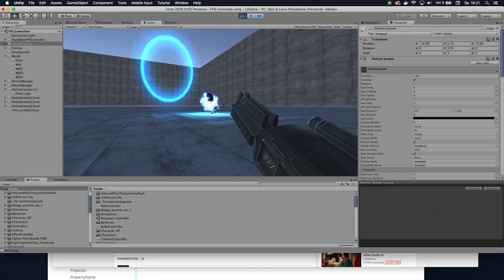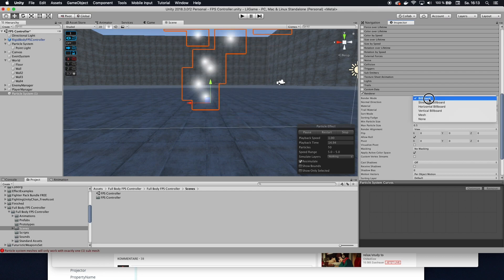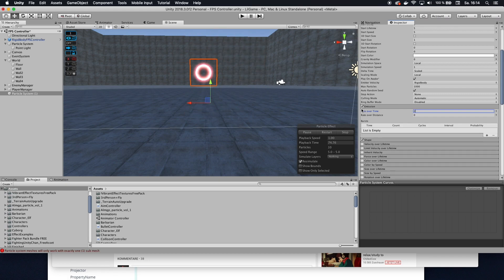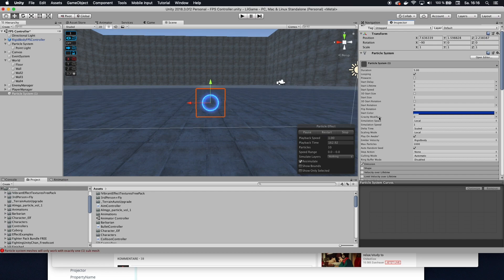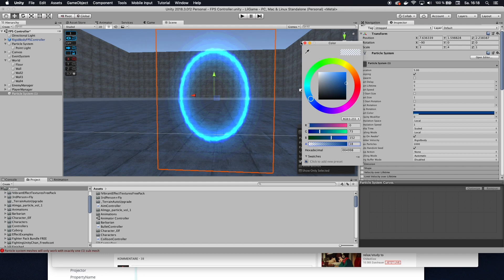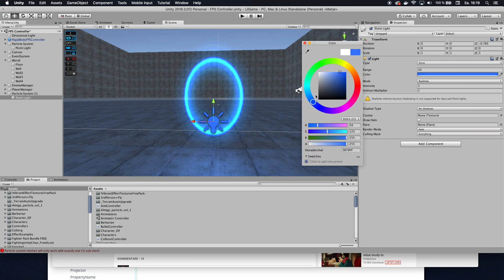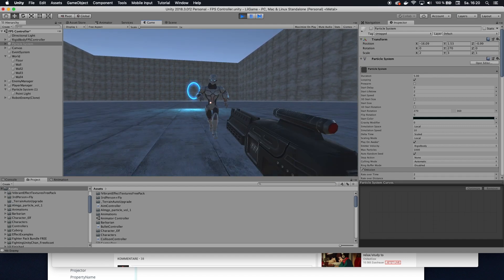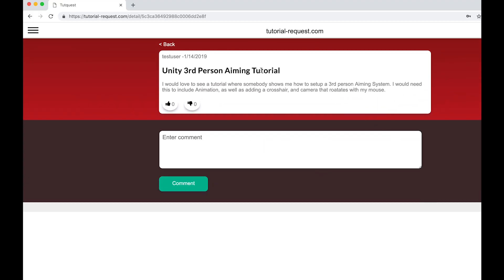Creating a Portal - Unity Tutorial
How to Create a Portal in the Unity Game Engine. Enjoy!

My Audio Recording Setup :